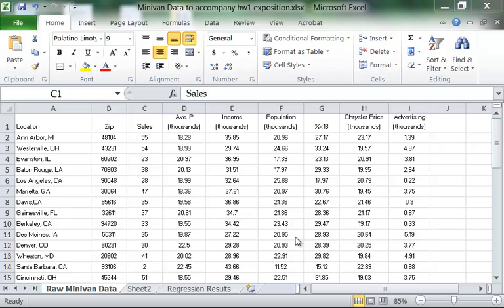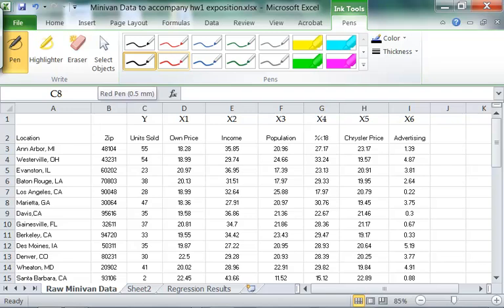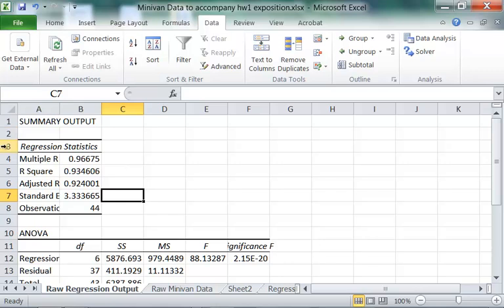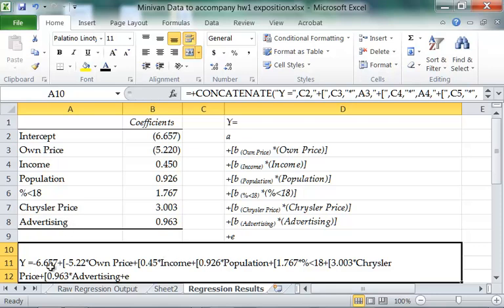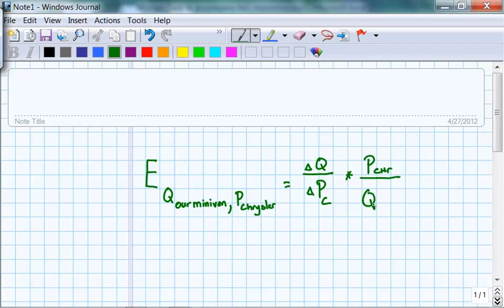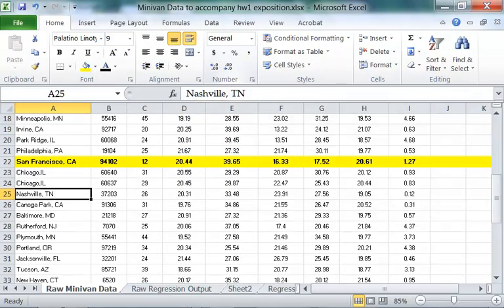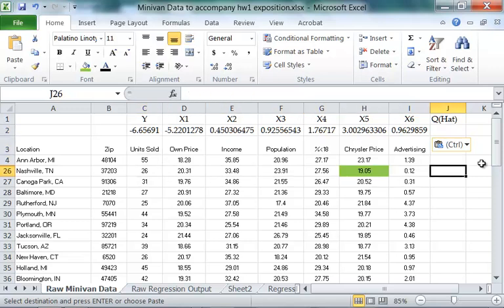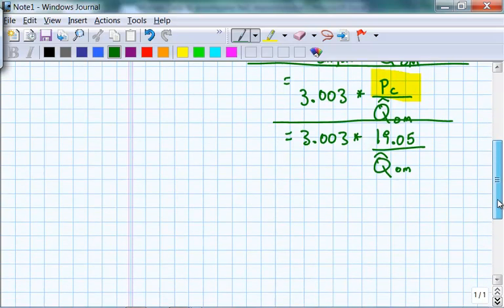Test of "longhand solutions" to practice problems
HW1, q1 from basic principals to a solution.
Or a disaster on wheels.
You decide.